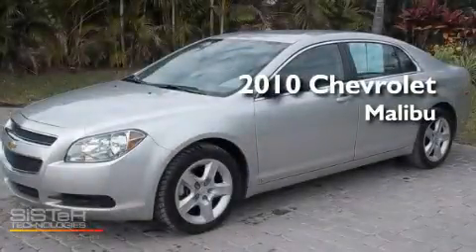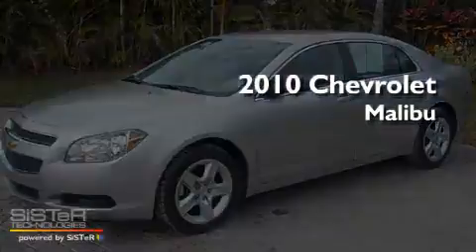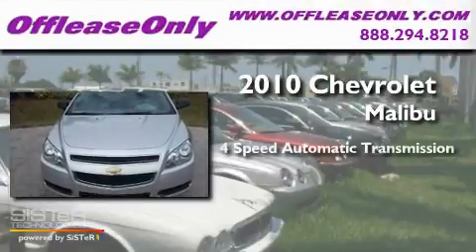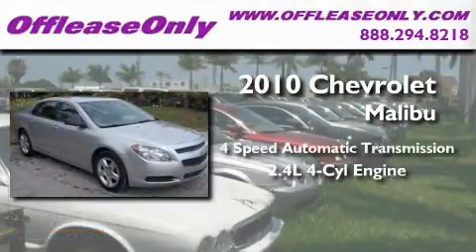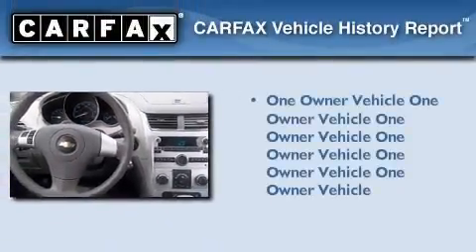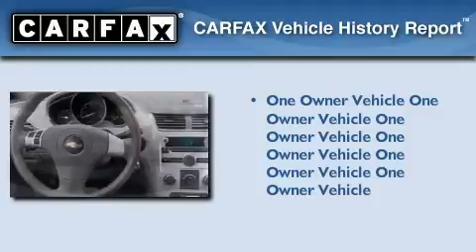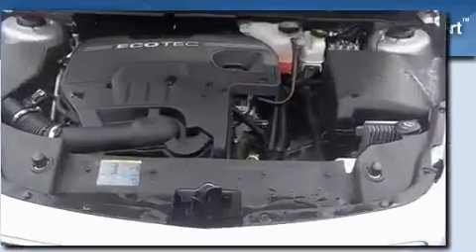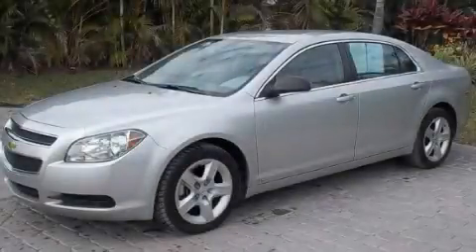2010 Chevrolet Malibu West Palm Beach FL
Year : 2010

 Make : Chevrolet

 Model : Malibu

 Engine : Gas/Ethanol 4-Cyl 2.4L/146.5

 Trans . : Automatic

 Exterior : Silver Ice Metallic

 Miles : 39,060

 Interior : Titanium

 Stock : 28142

 Offleaseonly.com

 3531 Lake Worth Rd

 2010 Chevrolet Malibu Lake Worth FL